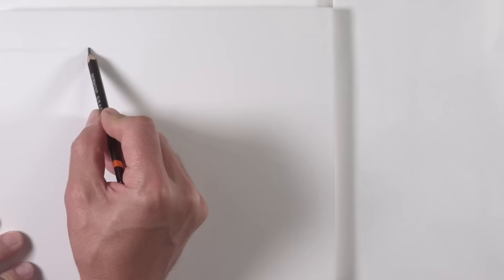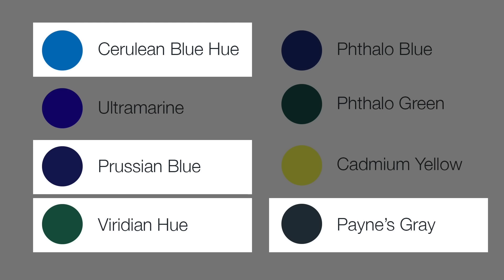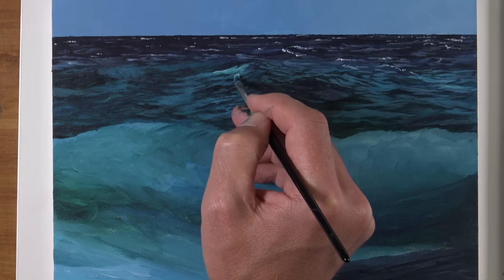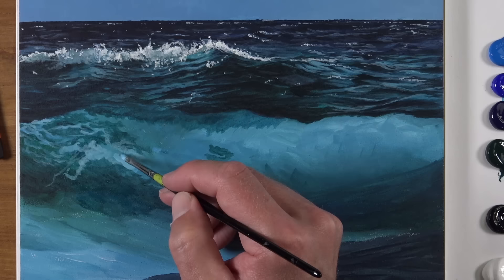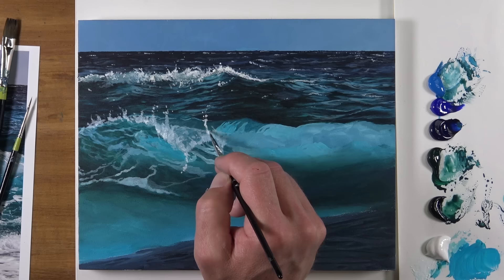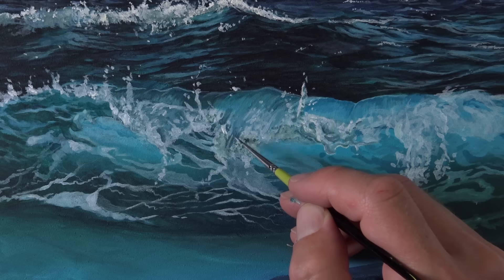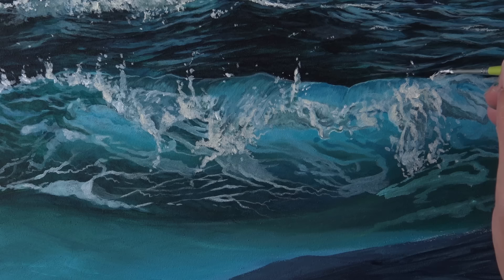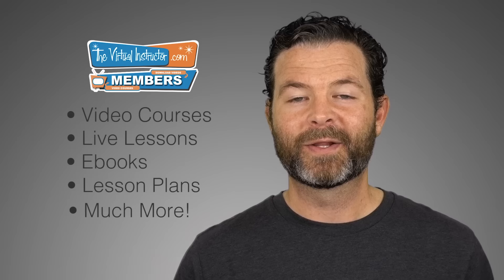How to Paint Waves - Acrylics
Learn how to paint waves with acrylic paints in this lesson. We use Liquitex acrylics on gessoed panel to complete the painting. For more on this lesson, including the photo reference,